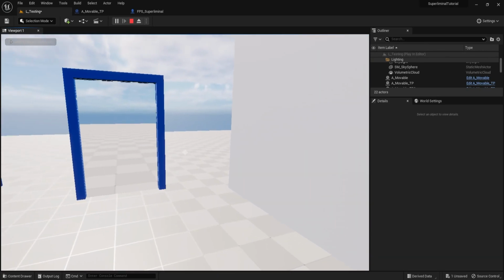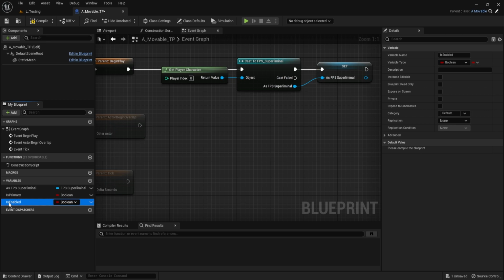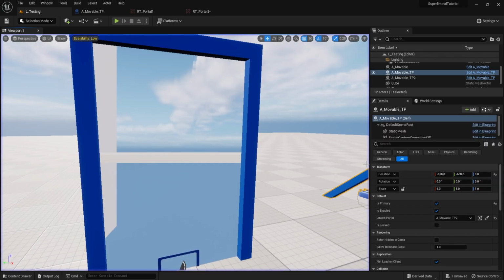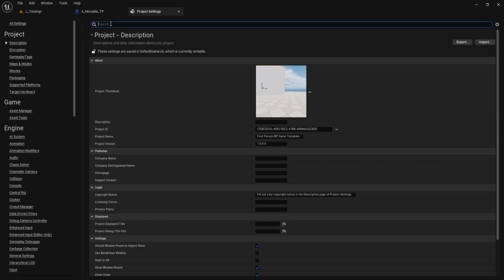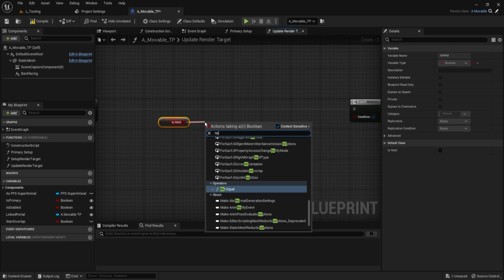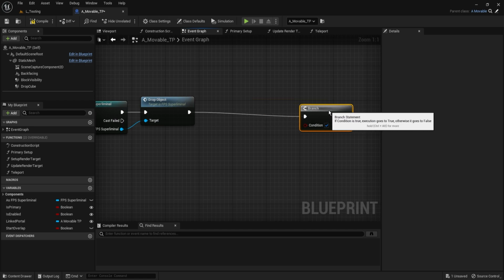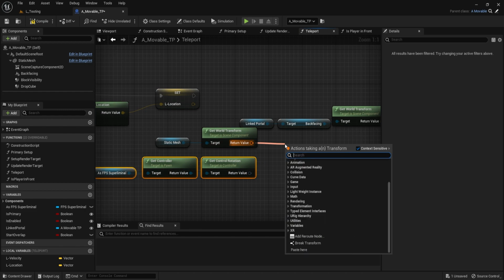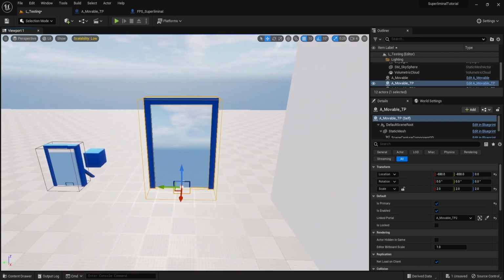Superliminal UE5 Tutorial Part #2 (Portals)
In this series, we'll be looking at remaking the three main mechanics from Superliminal. The mechanics will be divided into three videos, in this part, we will go over the resizing portals that are seen in the game. We'll be looking at making portals from START to FINISH.

The following links are for portal model, if the uasset doesn't work just download the FBX and follow along as I set up the collisions:
- uasset:

Timestamps:
00:00:00 - Introduction & Asset creation
00:01:27 - Materials
00:05:20 - A_Movable_TP
00:24:58 - Collisions
00:28:05 - A_Movable_TP #2
00:31:10 - Stop Cube
00:38:50 - Teleport
00:44:55 - Resize Player